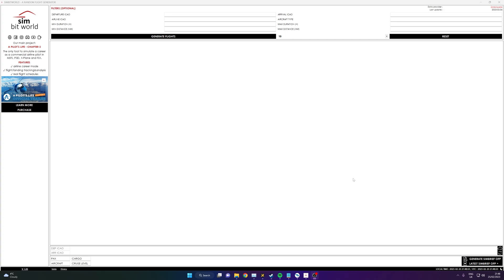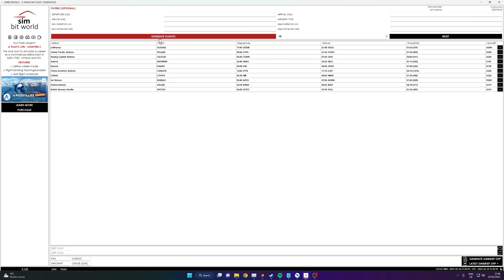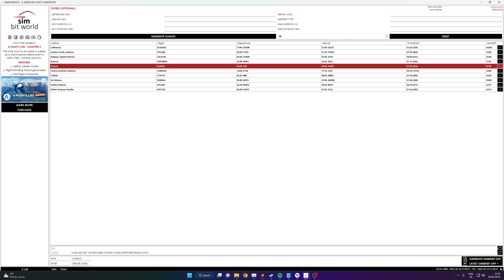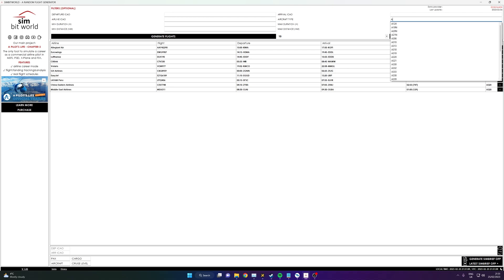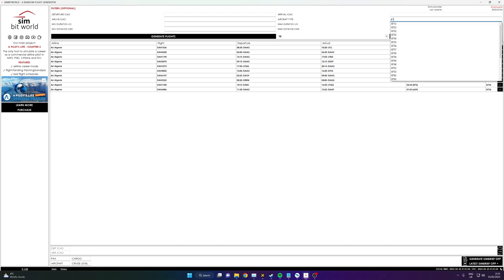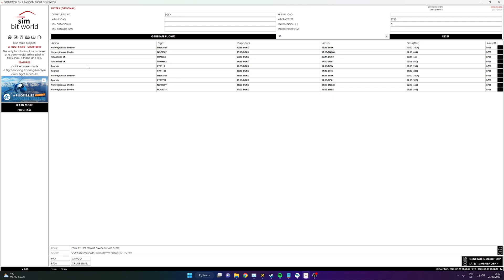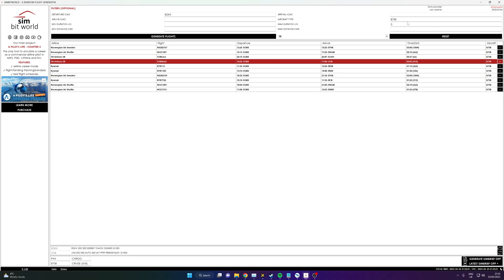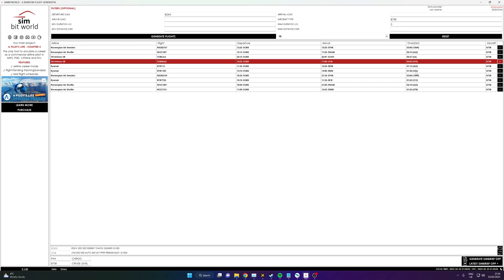The Best FREE Tool for Flight Simulator!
A Random Flight Generator is a great little tool if you're unsure on what full flight you want to do in the sim, just use the filters, click generate and you're away! The best bit is with integration into SimBrief you can use this in any sim from, MSFS to FSX, whatever your chosen platform.

My PC Setup:
MSI K360 V2 AIO CPU Cooler
G.Skill 64GB DDR5 6400Mhz CL32 RAM
Nvidia GeForce RTX 4090
Asus ROG Strix Z790-E Motherboard
2TB Samsung 990 Pro NVME SSD
1TB Samsung 970 Evo NVME SSD
4TB Crucial P3 Plus NVME SSD
2TB SATA SSD
Corsair RM1200x Shift PSU

Peripherals:
1x MSI MAG281URF 4K 144Hz Monitor
1x HP 4K 60Hz Monitor
Razer Chroma Keyboard (Green Switches)
Astro A40TR Headset + Mixamp Pro
Turtle Beach VelocityOne Yoke

MSFS is running in DX12 beta mode so we can use Nvidia frame generation, this sometimes results in scenery clipping issues on ground textures.

Chris @ GWJohnson Gaming

Contents of this video::

00:00 - Intro
00:10 - The basics of the tool
04:00 - SimBrief Integration